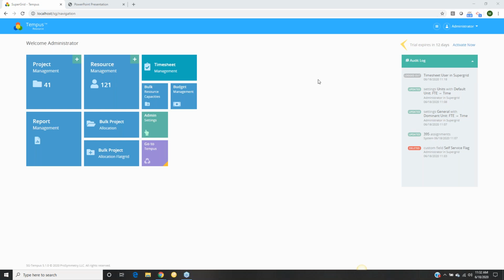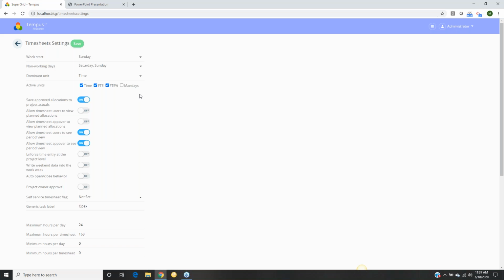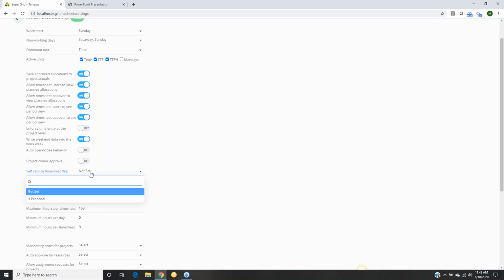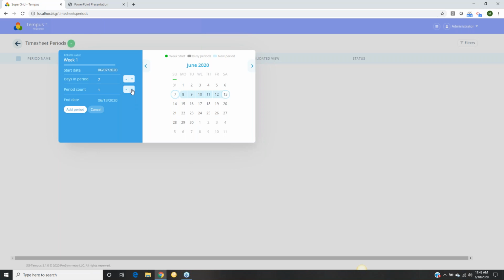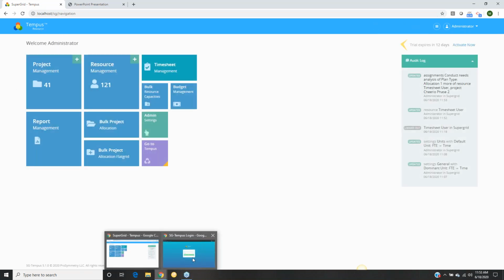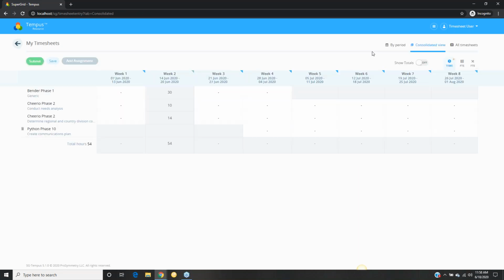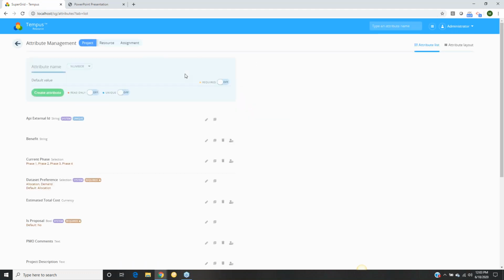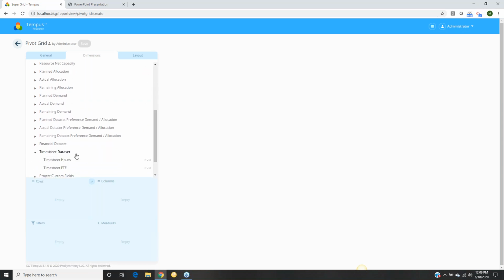Capturing Time Spent on Projects with Tempus Resource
Matthew Baker, Head of Customer Support with ProSymmetry shows us how to configure Timesheets within Tempus Resource so your team can track and submit actual time spent against projects. Capturing actuals provides insight into how much time (hours or FTE) is spent on each project and task for billing purposes and future planning.

0:00 Introduction
3:36 Initial Timesheet Configuration
16:32 Creating Your Timesheet Periods
23:24 Viewing Timesheets at a User
26:11 How to Enter Comments
27:11 Submitting Timesheets as a User
28:50 Navigating Previous Timesheets
30:28 Approving Submitted Timesheets
32:05 Fixing a Timesheet Submission
33:11 Self-Service Timesheet Option
37:30 Reporting Options in Timesheets
39:29 Outro and Questions